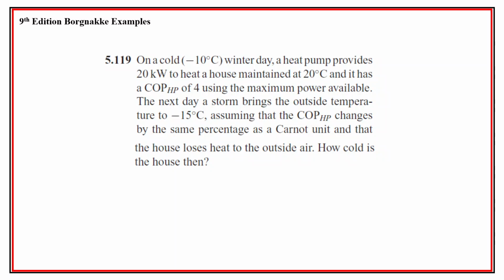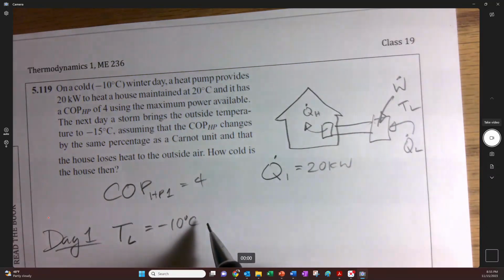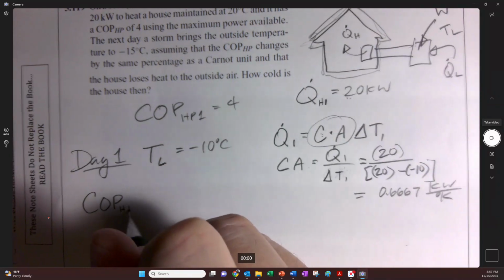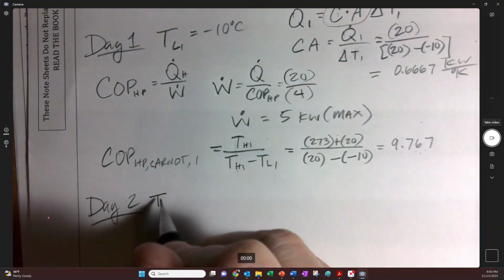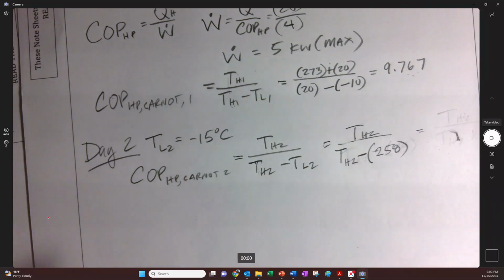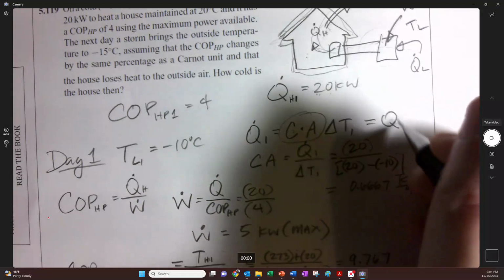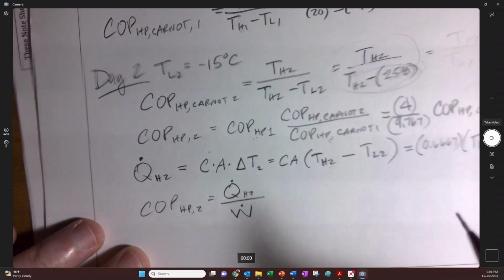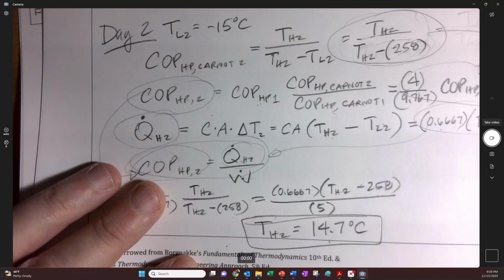F23 ME236 Thermodynamics I Class 19 Heat Pump on Colder Day Example Problem 5.119